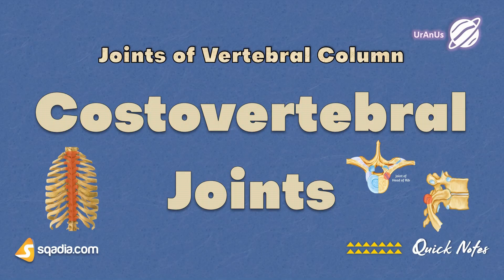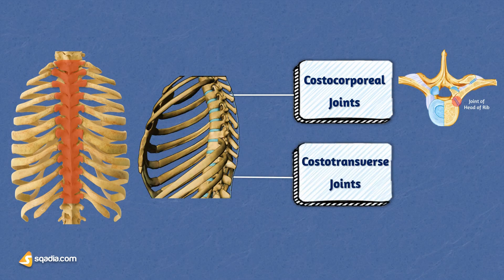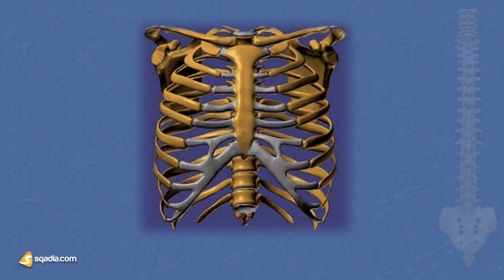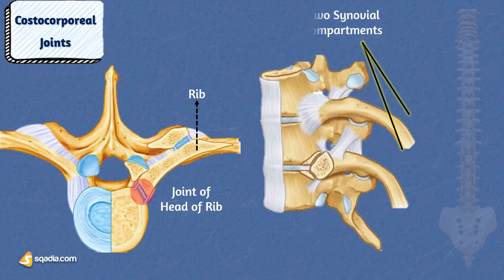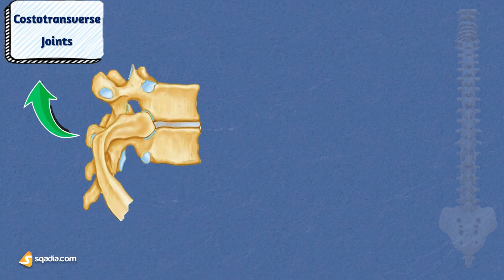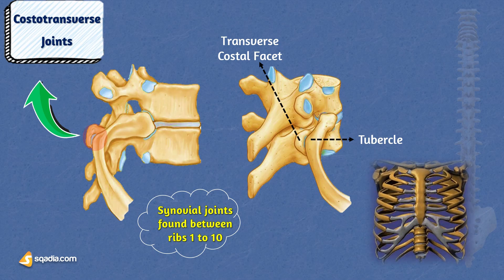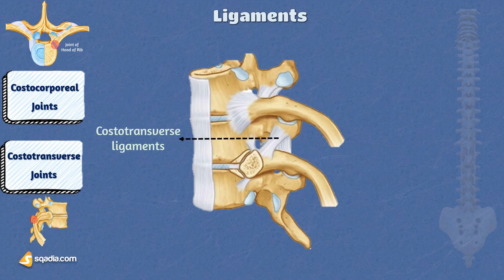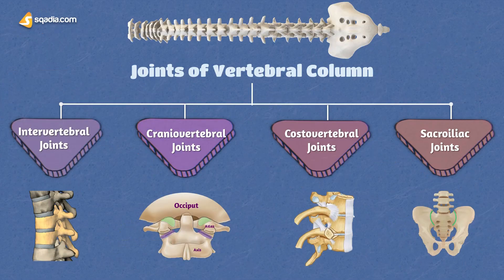Joints of Vertebral Column - Costovertebral Joints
▬ Costovertebral Joints ▬▬▬▬▬▬▬▬▬▬
These magnificent synovial joints are the true stars of respiration, orchestrating the graceful dance of our ribs during inhalation and exhalation. Prepare to be amazed as we delve into the fascinating secrets of these joints!

These joints form two groups of plane synovial joints, elegantly linking the proximal ends of the ribs to their corresponding vertebrae.

👉 Costocorporeal Joints
First, let's acquaint ourselves with the costocorporeal joints, nestled between the heads of ribs and the adjacent vertebral bodies.

Each rib head boasts two convex articular facets; one connecting with the body of the vertebra above, and the other gracefully articulating with its corresponding vertebra.

Now, take note, for there are some atypical ribs, such as the first, eleventh, twelfth, and occasionally the tenth ribs, which solely articulate with the respective vertebral bodies, foregoing the delights of the intra-articular ligament.

👉  Costotransverse Joints
These synovial joints, the esteemed guests of ribs 1 to 10, elegantly occur between the articular facet on the rib's tubercle and the transverse costal facet on the transverse process of the corresponding vertebrae.

Regrettably, ribs 11 and 12 abstain from indulging in tubercles, abstaining from the joy of articulating with the transverse processes of their related vertebrae.

These joints generously bestow upon us the gift of rib cage movement, facilitating the elevation and depression of the thoracic cage upon the vertebral column.